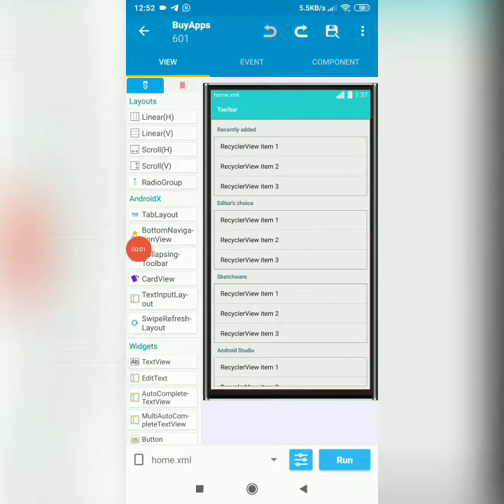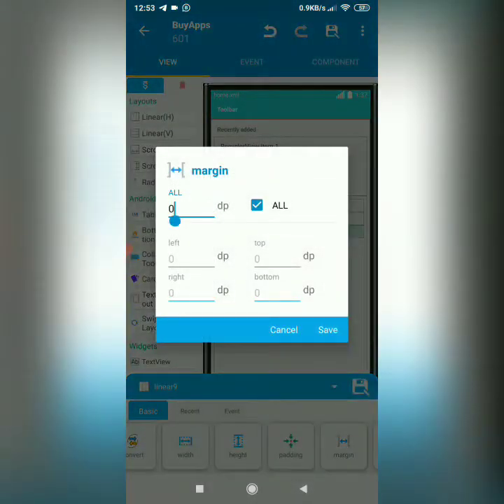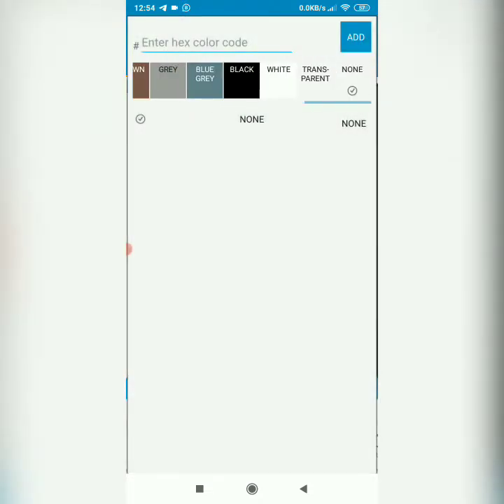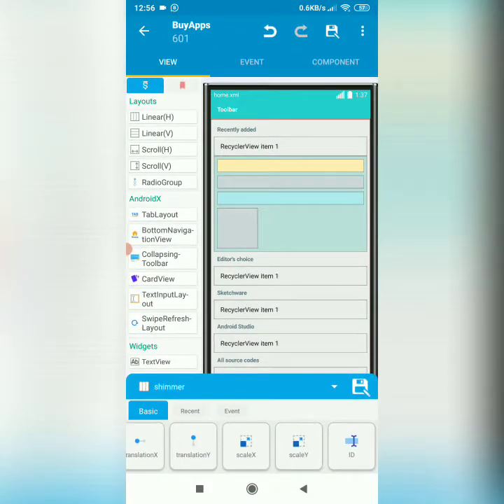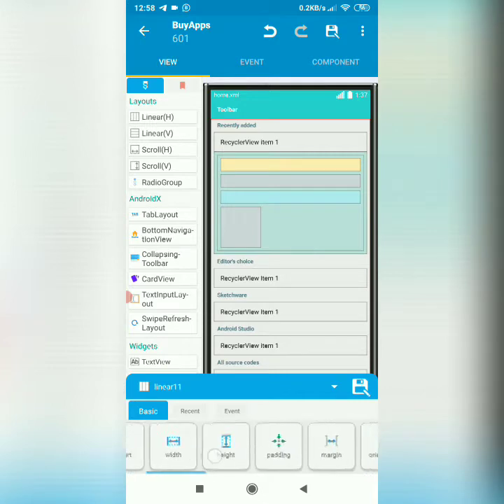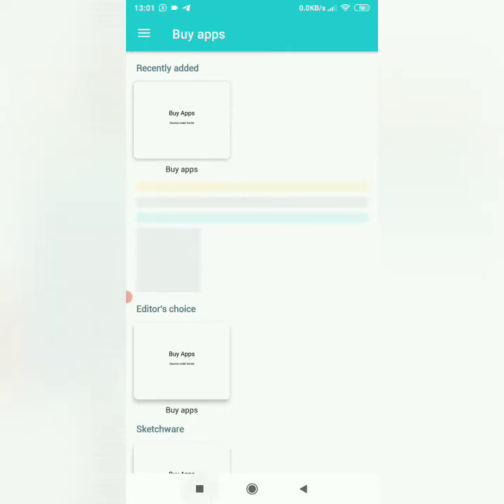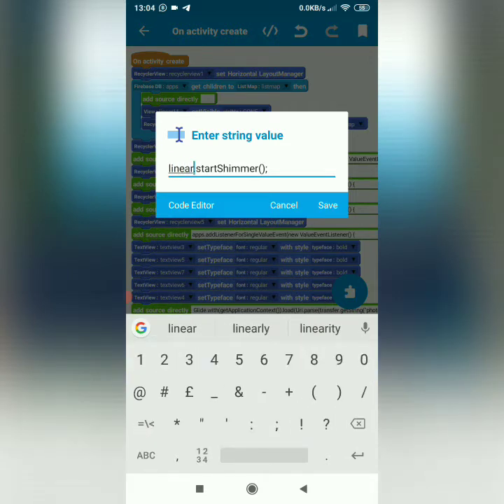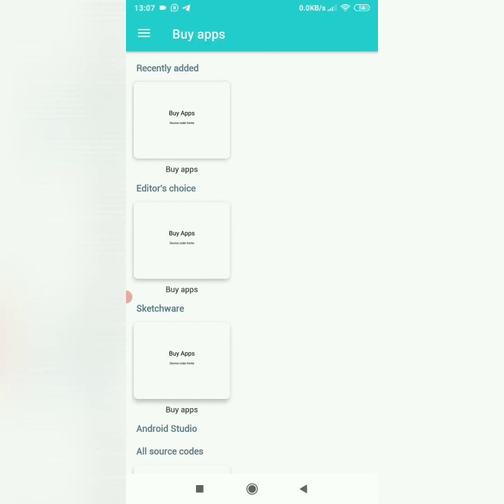Add Shimmer Glowing Layout on Data loading in Sketchware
Hello friends, in this tutorial I will show you how to add Facebook's official Shimmer view in your project, stop it and set it gone on data loaded.